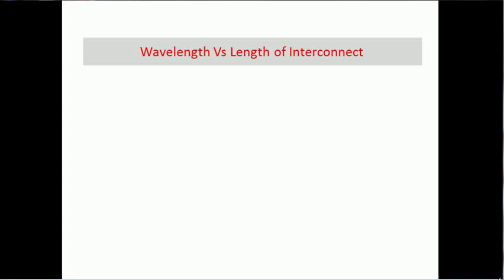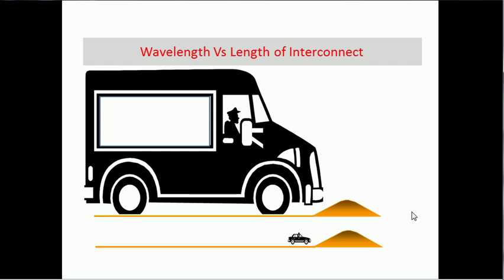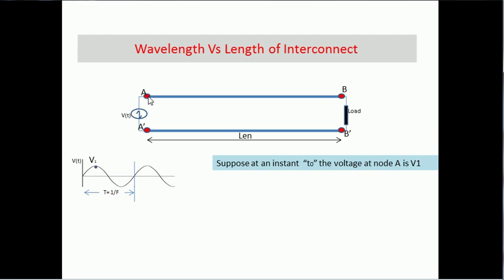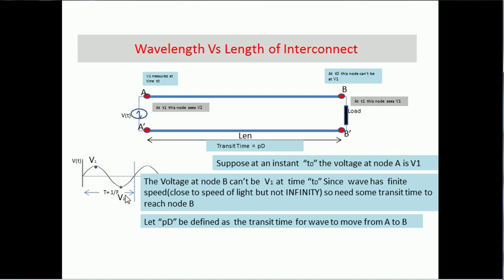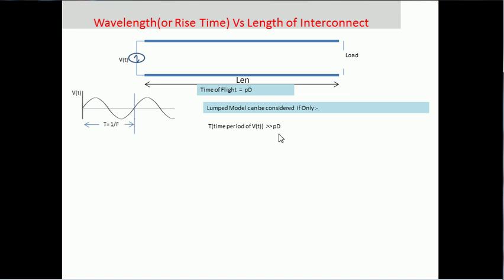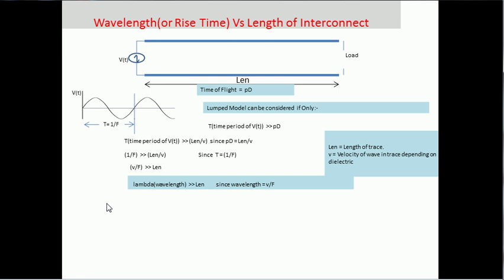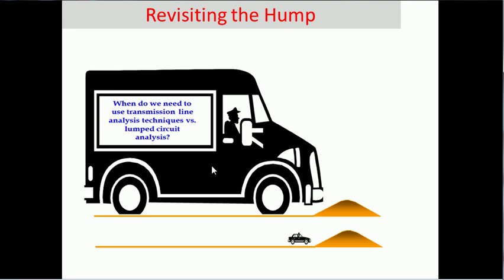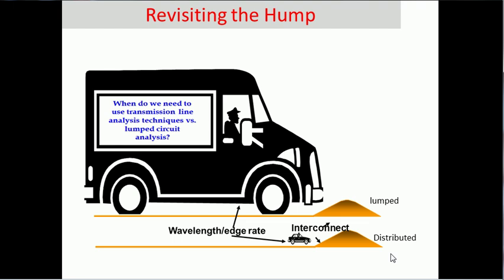Signal Integrity Basics: Wavelength Vs Length of Interconnect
This small presentation describes why/when you need to consider a piece of interconnect to be lumped model or distributed model(transmission line effects) based on the relationship of the wavelength of the incident signal  Vs  the length of the interconnect.